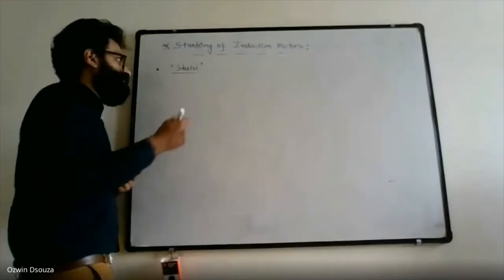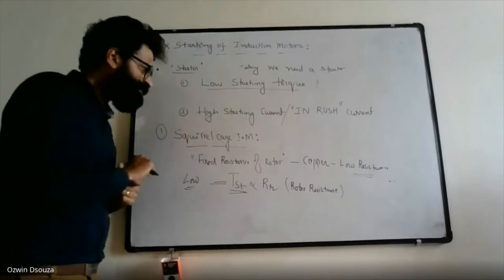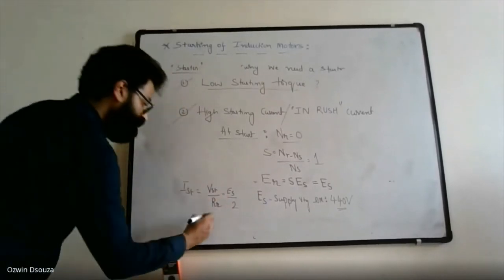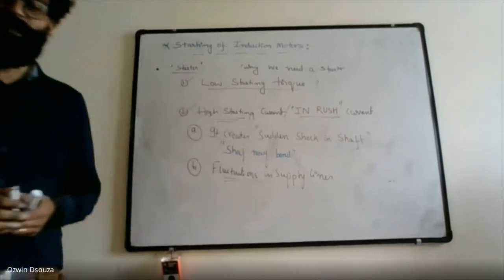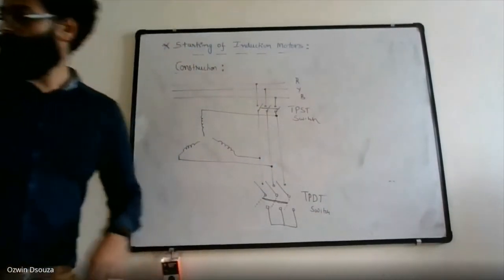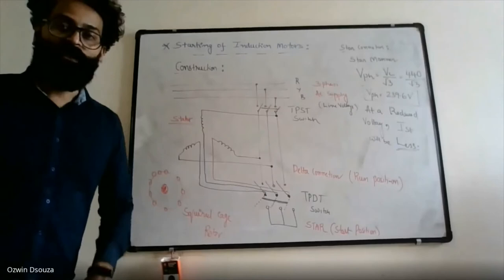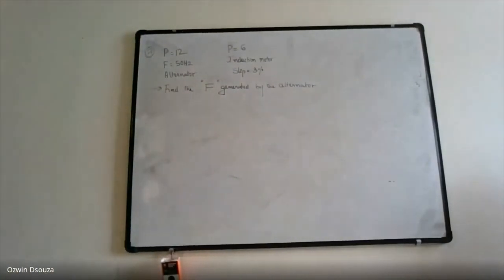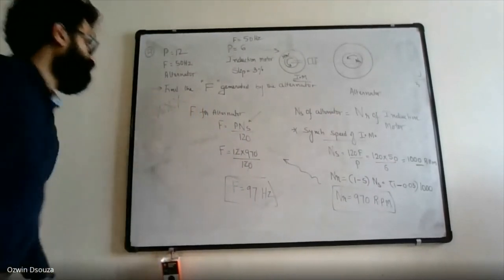Starters in Induction Motor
Star delta starter